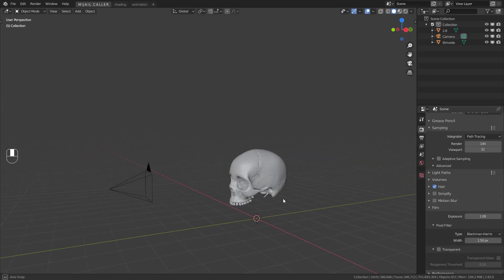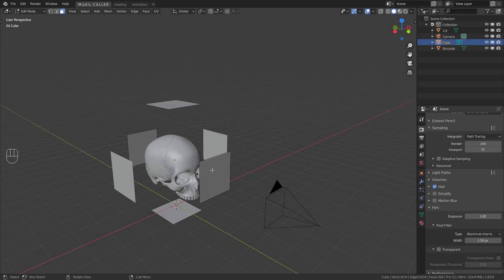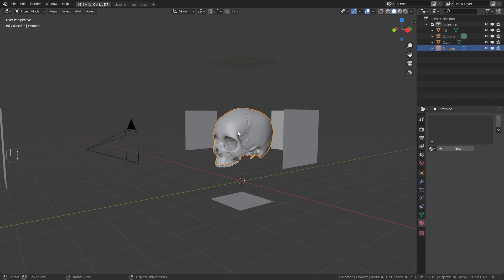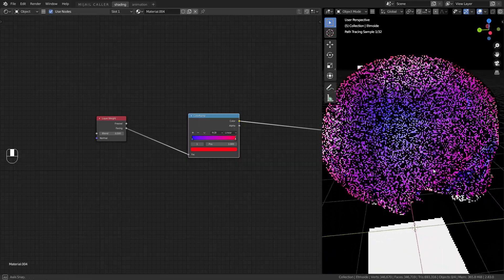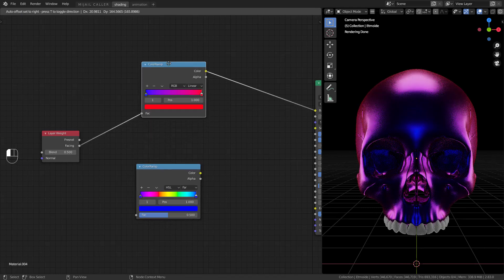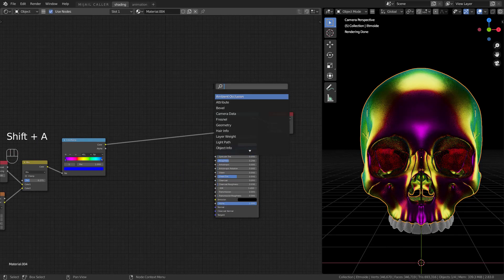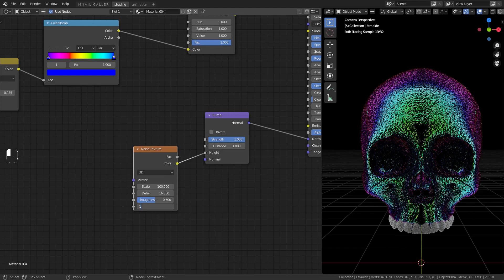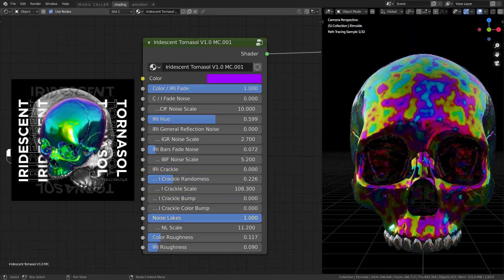How to make an IRIDESCENT Texture in Blender 2.83 [Tutorial] Free Download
Hi there! Welcome to this tutorial, I hope you like it!

Now I will be teaching you how to make an IRIDESCENT texture and some ilumination tips I use.

[If you use it you must attribute me: tagging me or mention me]

You can also give upcoming tutorial suggestion, let me know too.